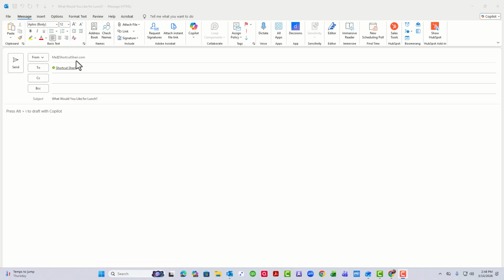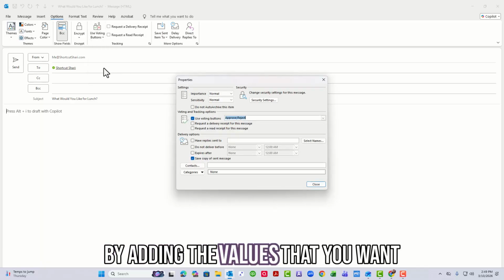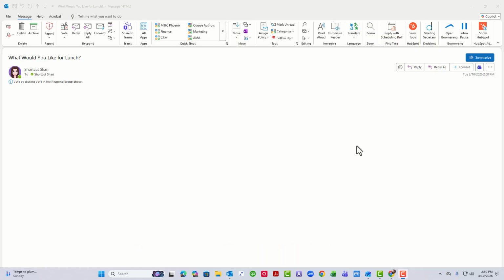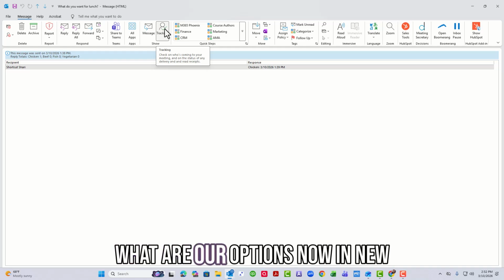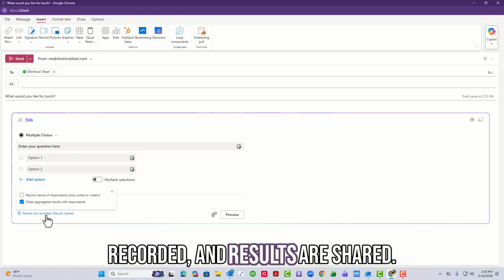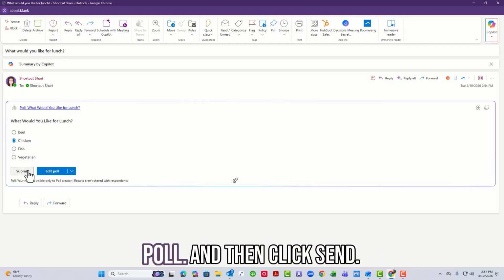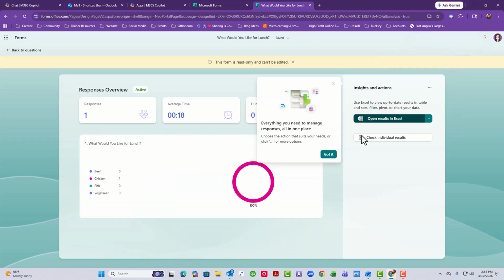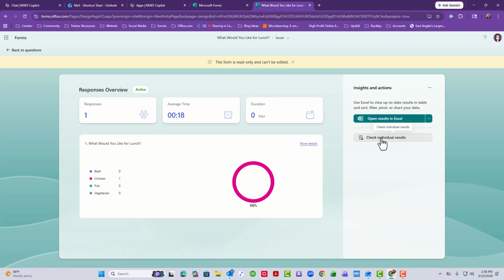TIP!Tuesday - Voting Buttons Are GONE in New Outlook… Now What?!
If you’ve ever been buried in a “reply all” avalanche just trying to plan lunch… this one’s for you.

In this TIP!Tuesday, I’m breaking down one of the most talked-about changes in the new Outlook: voting buttons are gone. But before you panic… there’s a new option that might actually make your life easier.

I’ll show you:
✔️ How voting buttons worked in classic Outlook
✔️ What’s replacing them in the new Outlook
✔️ How to use polls to collect responses (without the chaos)
✔️ Why this new approach is more flexible, trackable, and powerful

Spoiler alert: this might be the feature that finally convinces you to lean toward the switch.

Whether you're coordinating lunch orders, planning events, or gathering quick feedback, this tip will help you work smarter, not harder.

👉 Watch now and take control of your inbox again.